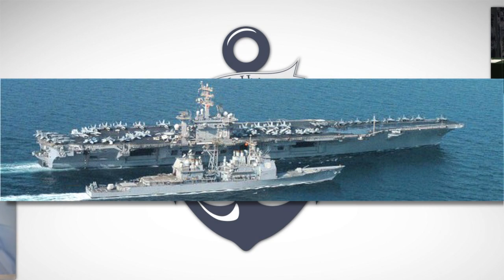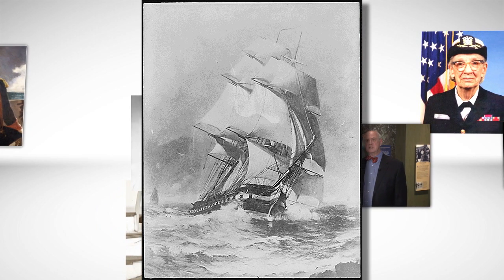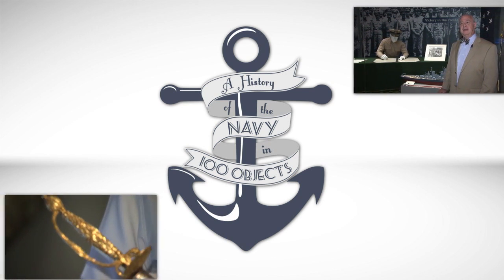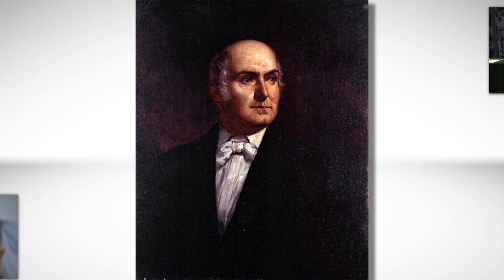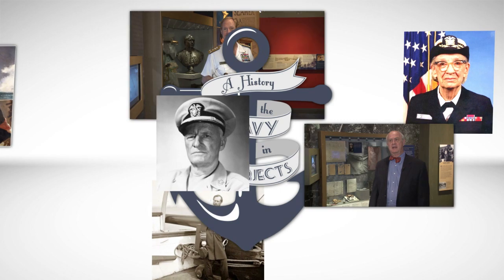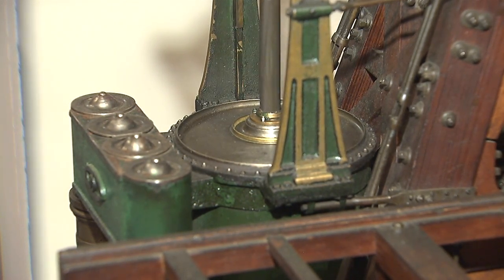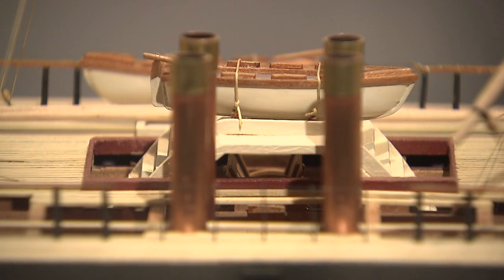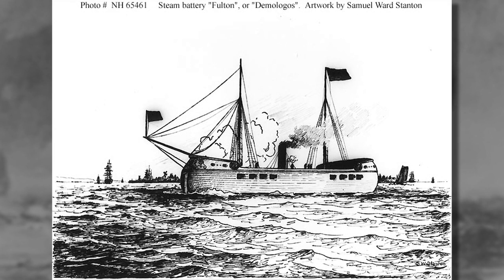Object #21 Model of Demologos (USS Fulton)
The Navy has always been a model of innovation, but this has not always been easy. Faced with a problem of a power source (wind) that was inconsistent, naval leaders and scientists set out to see if they could solve this problem. They did, and the first Naval steamship was produced. Today, the Navy is faced with another problem: how to operate independently without dependence on external sources of fuel. Today's object helps tie these two issues together.